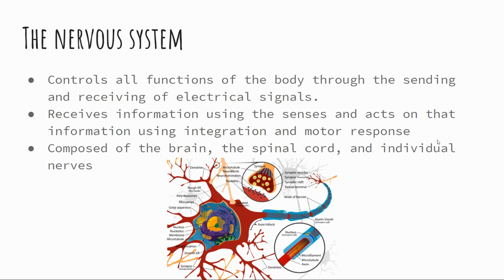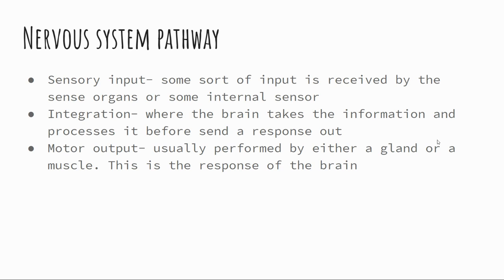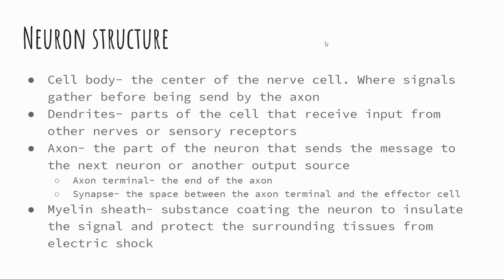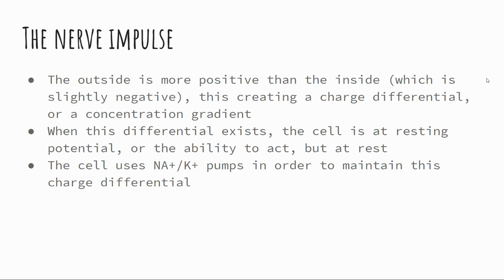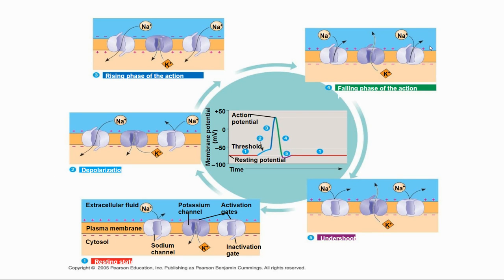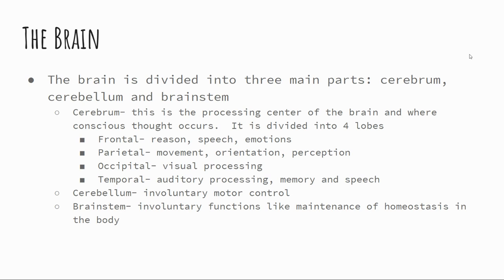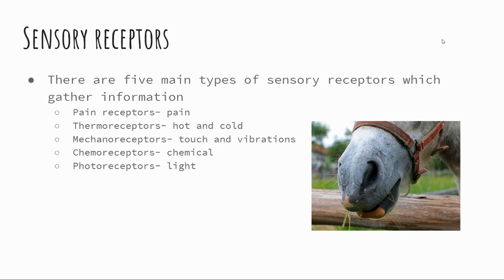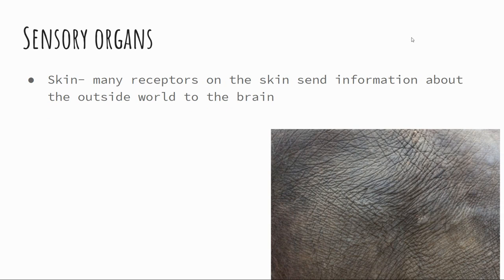Ag, Bio.- The Nervous System- Unit 6 LT 5-8